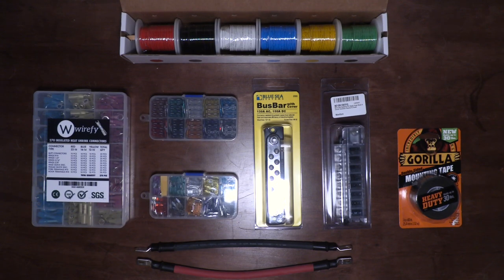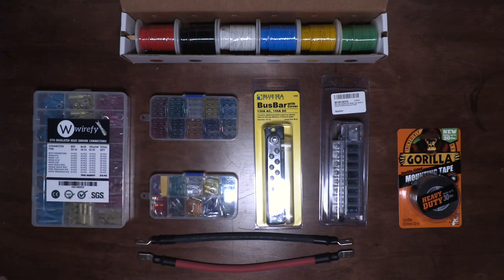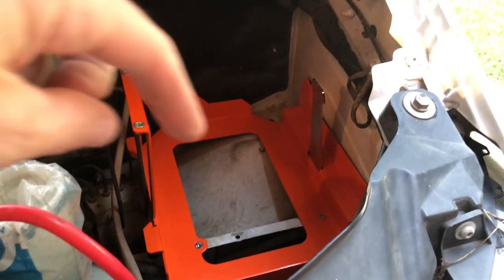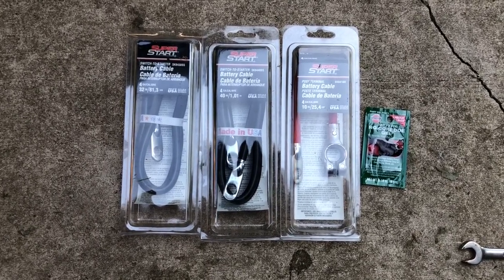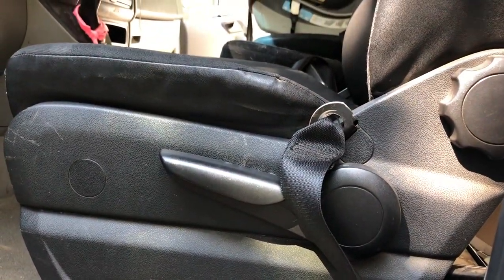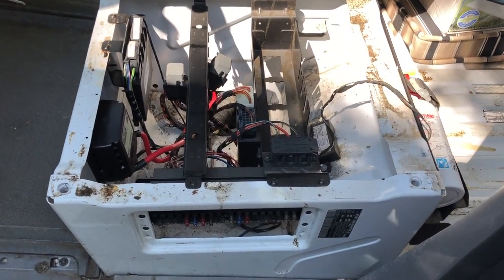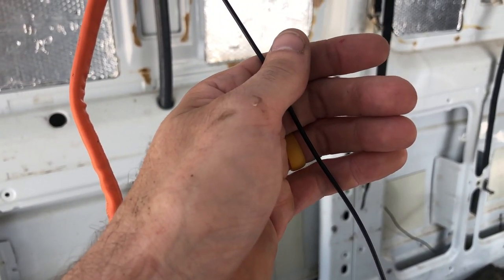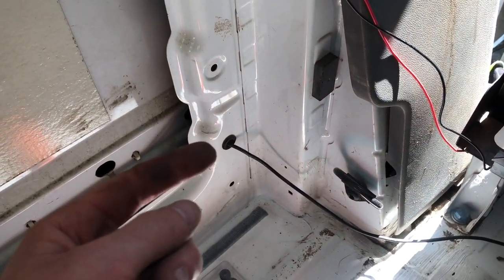Sprinter Auxiliary Battery Kit is in and electrical is hooked up. Fantastic Fan Installed! 🌬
The Adventure Wagon Auxiliary Battery Kit is installed, the 12v BlueSea fuse box is attached and the Fantastic Fan electrical is hooked up! WEEKEND WIN!!!

Costco was selling the GC2 Batteries for $93.99, so with tax and all the extra #'s, they were around $230. I installed them into the Adventure Wagon Auxiliary battery kit, which sits in the engine compartment where the Sprinter OEM battery kit would sit.

After the two 6v batteries were inline, I had to install the Blue Sea fuse block and BusBar under the drivers seat. After seeing this in the space it's in, I don't like it and will plan to change it up when I find the Inverter/Charger I want to use. It's a bit of rework, but it'll be better in the long run to have everything more accessible.

Running the 18 gauge wire wasn't too bad, but I did have to get creative in a few spots. I don't like that there isn't any consistency in the color of the wires for the vehicle versus the 12v accessories.

The fan works and Liam and I are that much closer to having a wicked Moto Van. Next up is the floor. I have ordered the L-Track and I already have the Thinsulate Insulation to go under the plywood. I've been looking at small coin TPO flooring to glue to the plywood. Traction and durability, things we all need in our lives.

Thanks again for following along. Please leave questions, comments or concerns in the comments so I can make the best moto van possible!

Here are all the parts I'm using from Amazon as the Moto Van comes to life